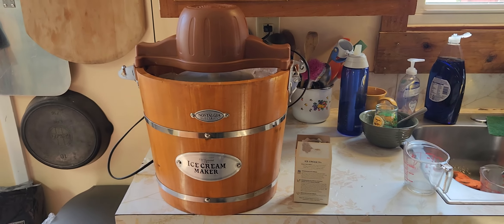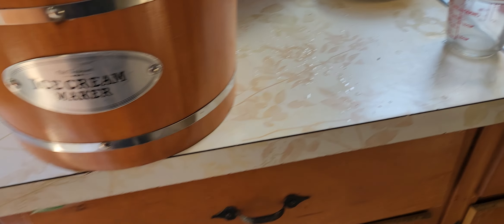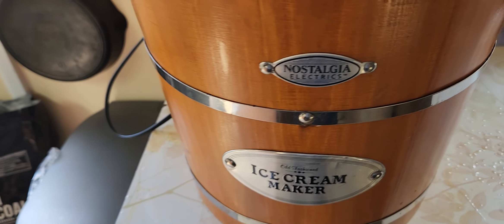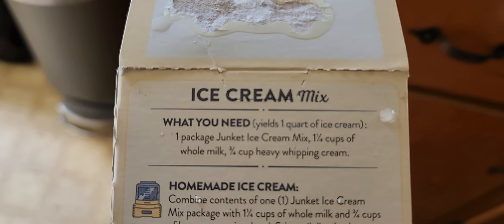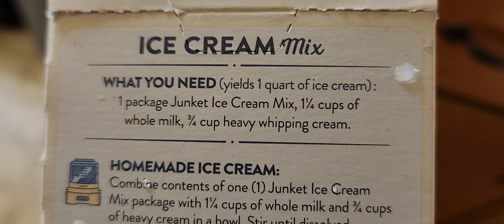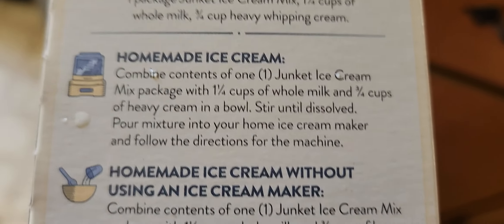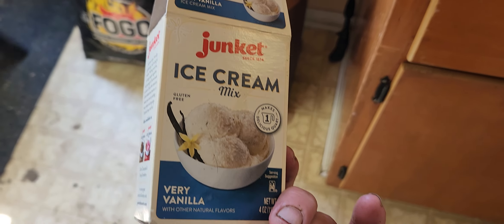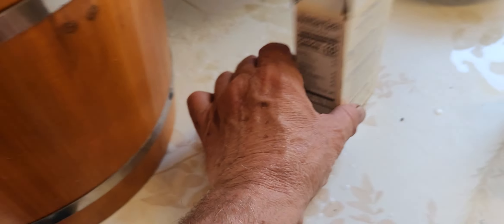May 7, 2024